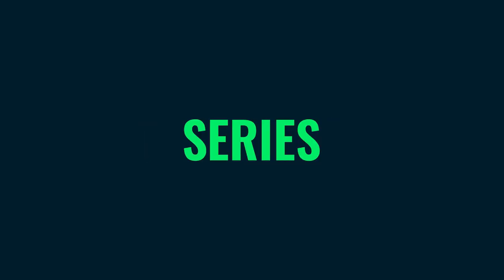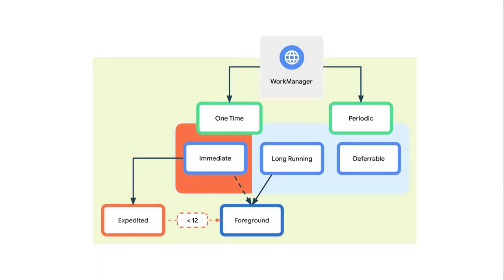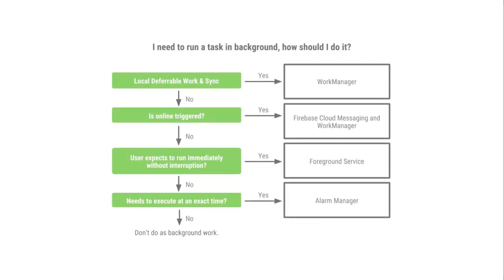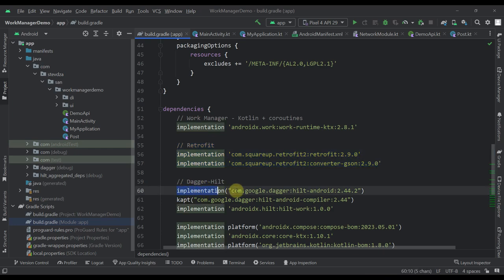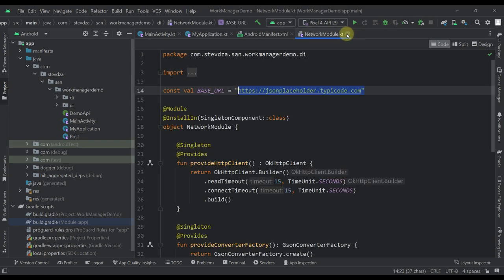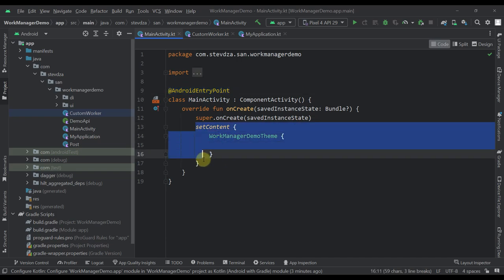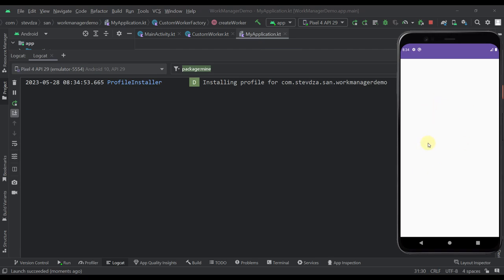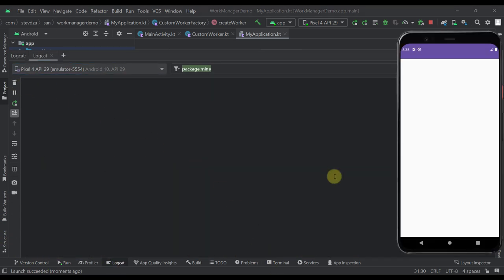Easy Guide to a WorkManager | Injecting a Worker with a Dagger-Hilt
I'm starting a new tutorial series about WorkManager library. This is the first video in which I'm going to explain some basics about the library itself, what it is, how it works and when you should use it. But also I'll show you some practical examples, and how to inject your Worker with a Dagger-Hilt library! Be sure to watch the whole video! :)

⌚Timestamps
0:00 - Introduction
0:43 - About WorkManager
2:04 - When to use it?
4:29 - Project Overview
6:50 - Create a Worker
9:07 - Enqueue a WorkRequest
13:44 - Let's Test it out
15:00 - Inject Worker with a Dagger-Hilt
23:18 - Pass the Data as a Result
24:09 - Run the App